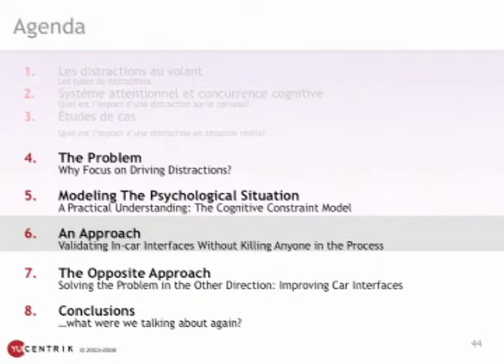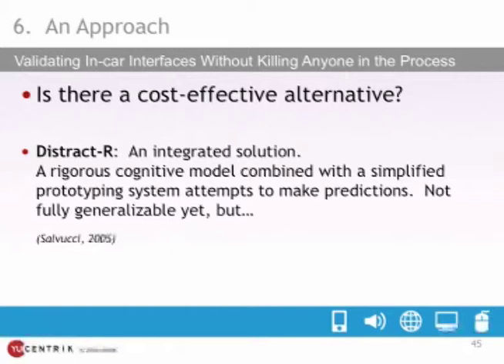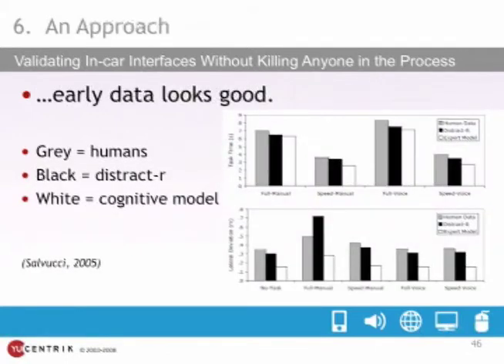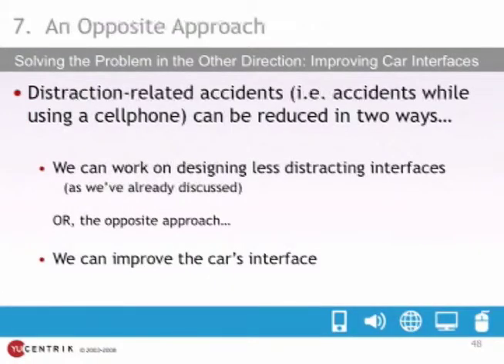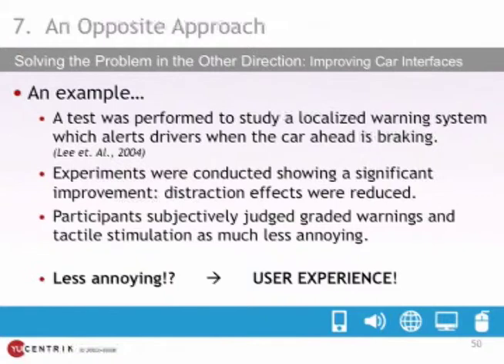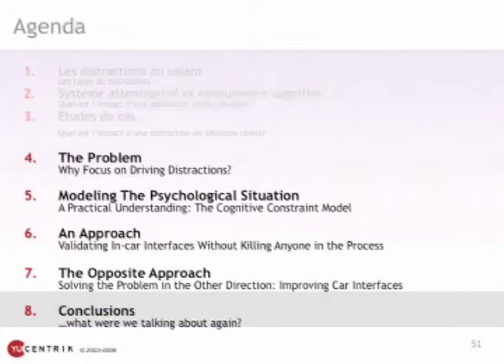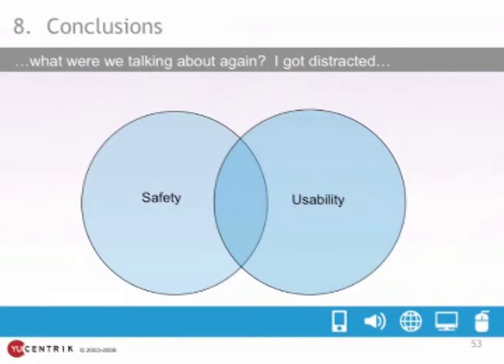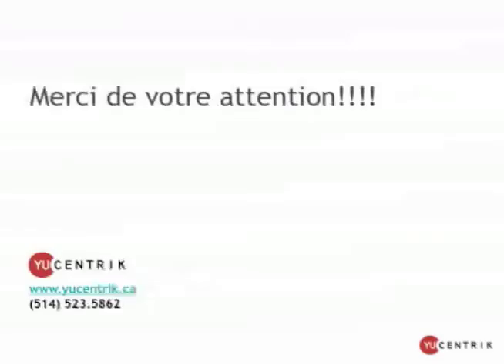Distractions au volant - partie2 (2/2)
Enjeux et problématique des distractions au volant. Comment modéliser, mesurer, évaluer et designer.